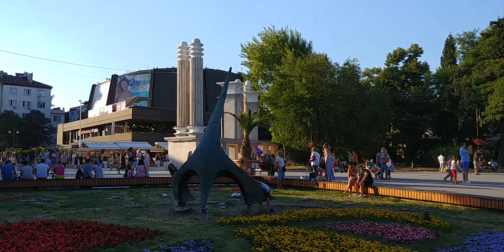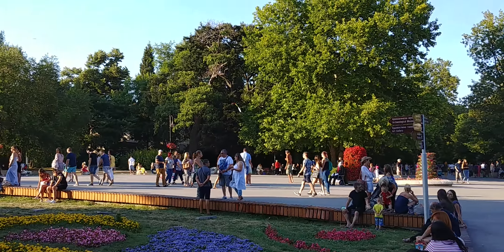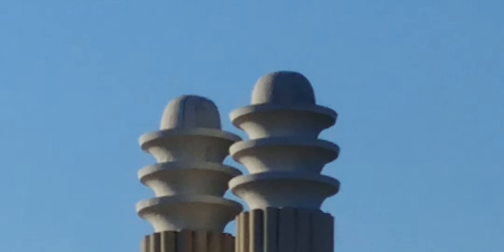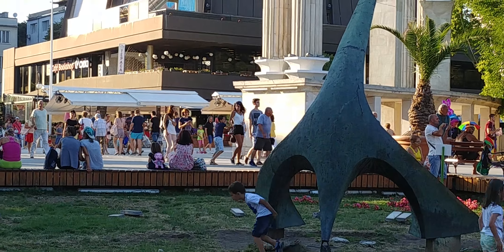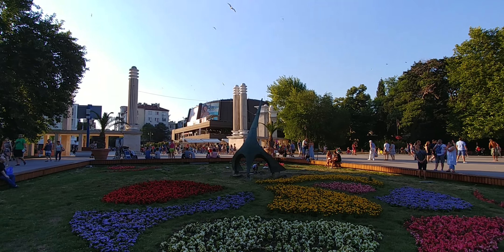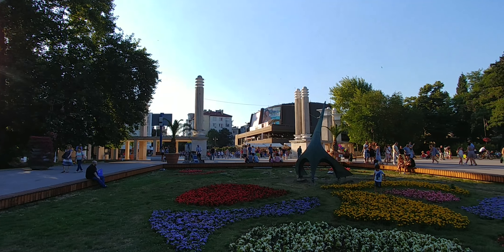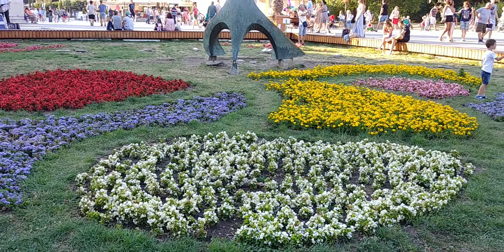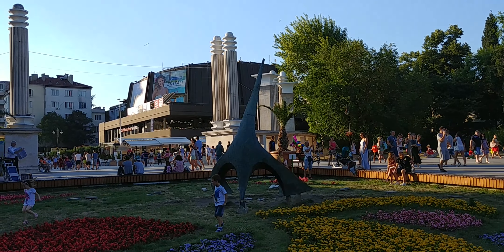LG G6 1080p Sample Video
This is a sample video taken with the LG G6.